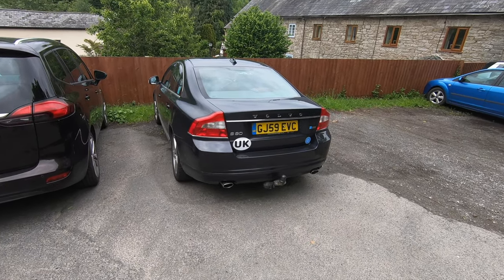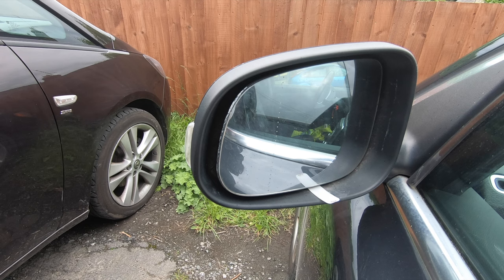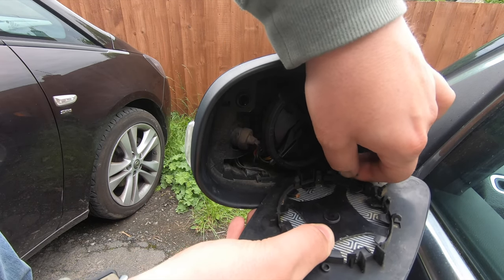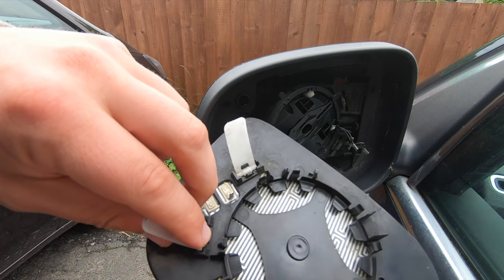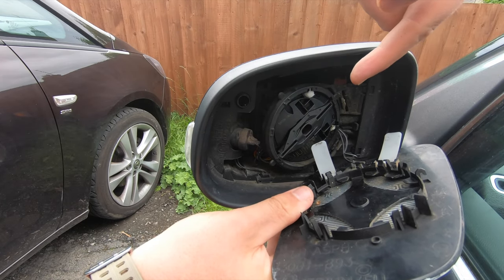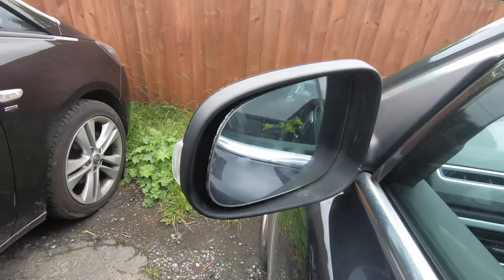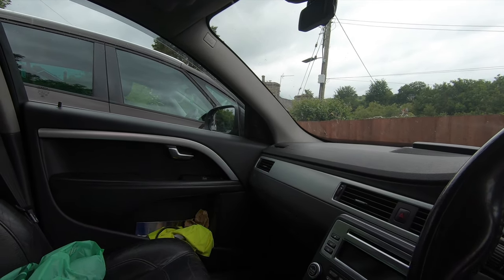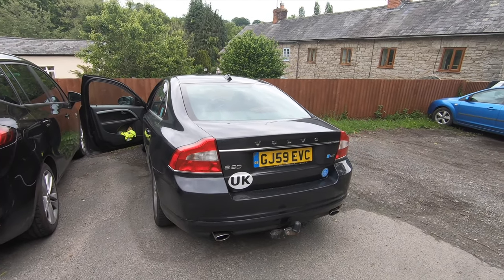P3 Volvo Mirror Glass - Removal and Replacment - XC70,V70, V60, S80, S60, XC60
Hi Guys,
In todays video I show you how to remove the mirror glass from your P3 Volvo!